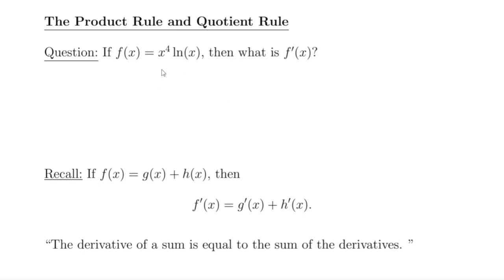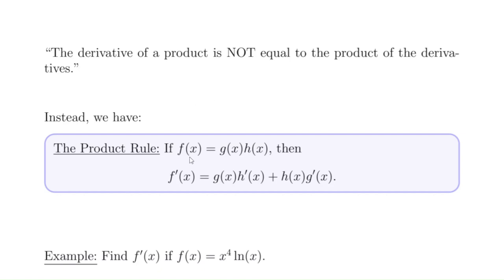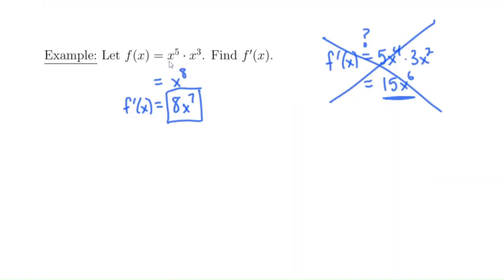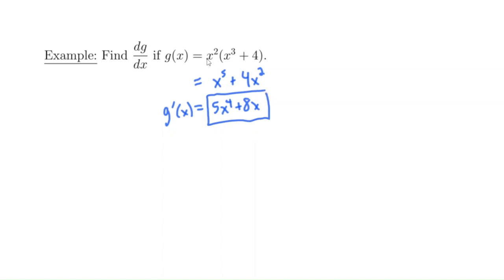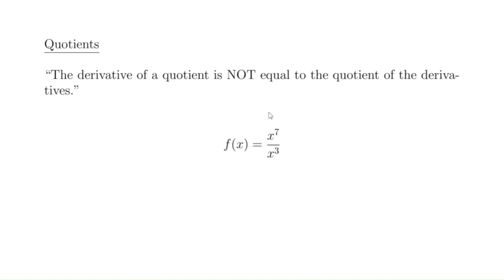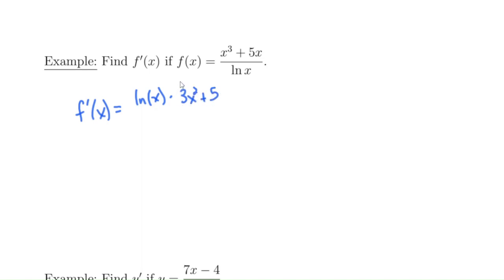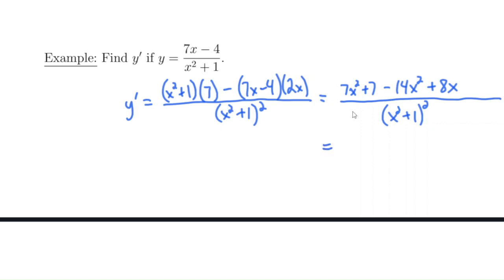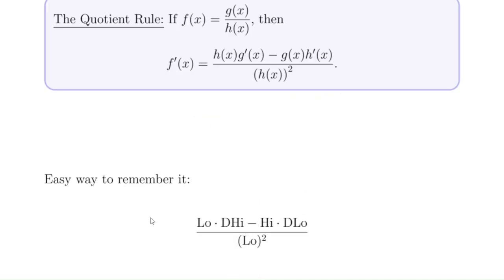The Product and Quotient Rules for Derivatives